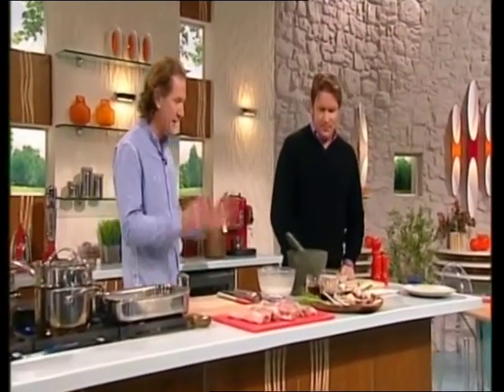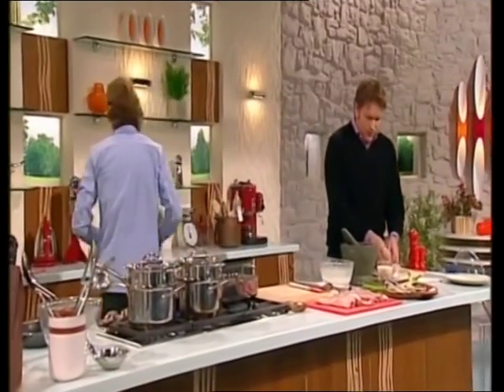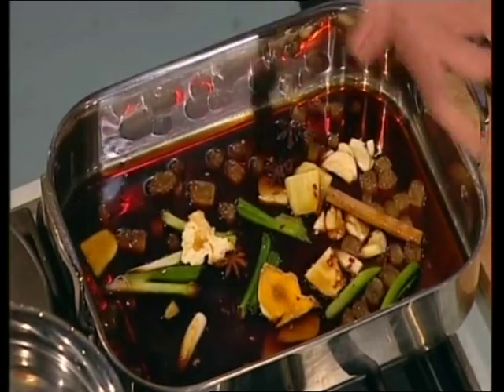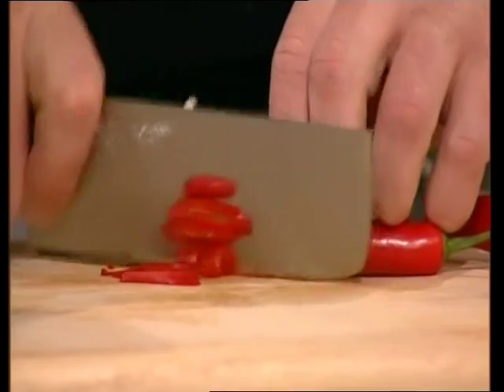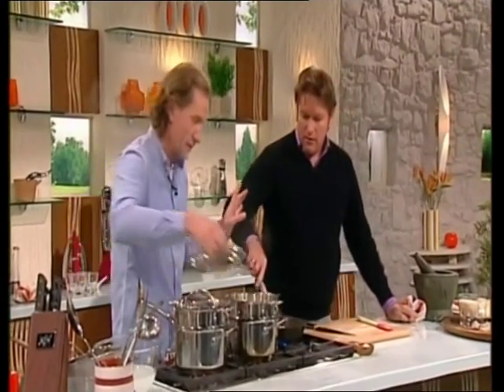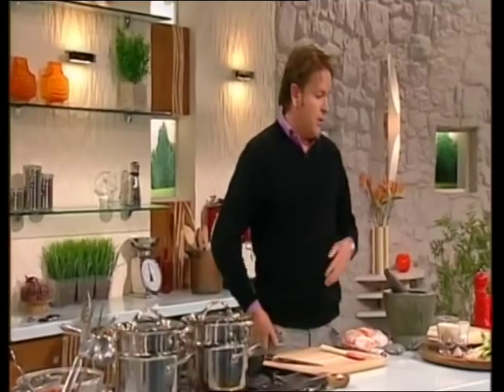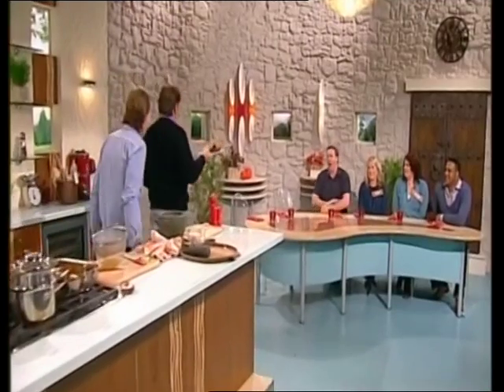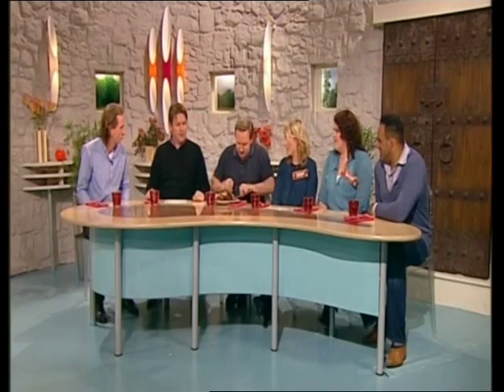JAMES MARTIN and PAUL RANKIN Red braised pork ribs with sweet shallots SATURDAY KITCHEN